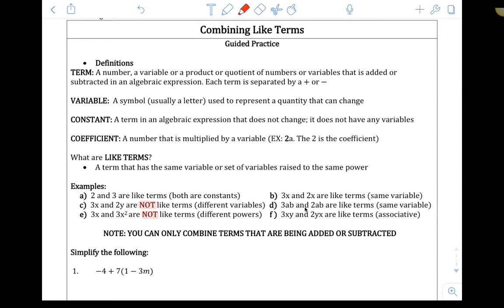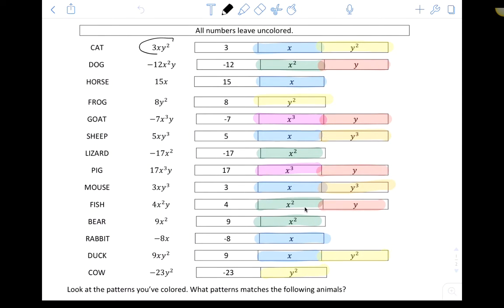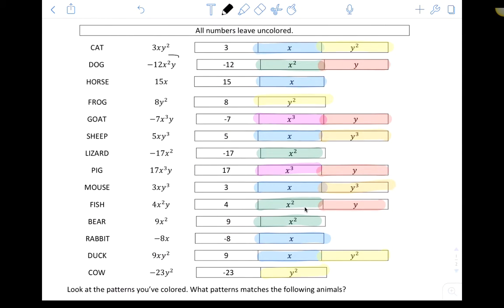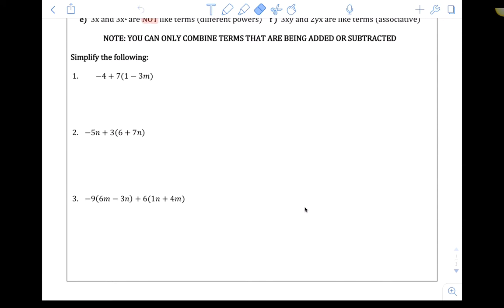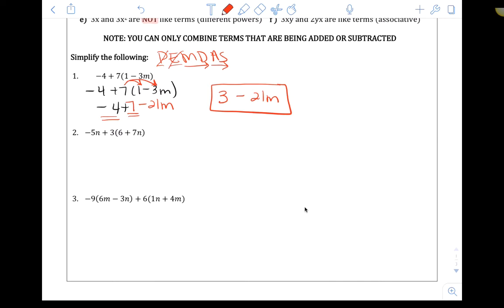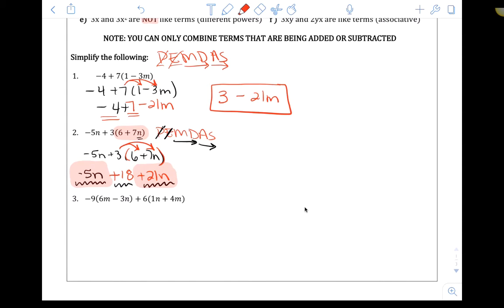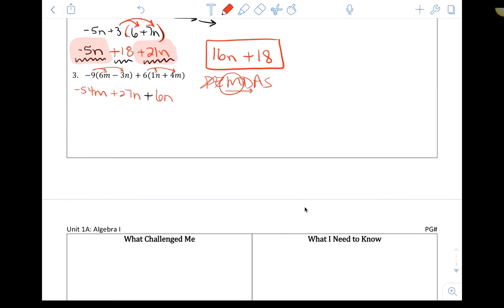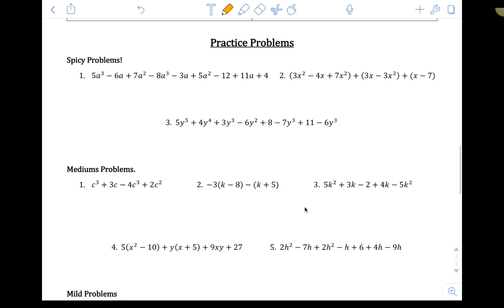Combining like terms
This is a quick video introducing like terms and how to combine them.